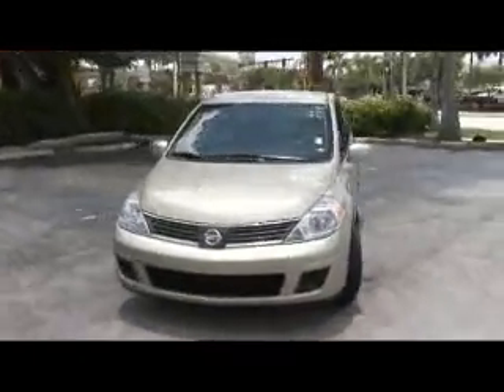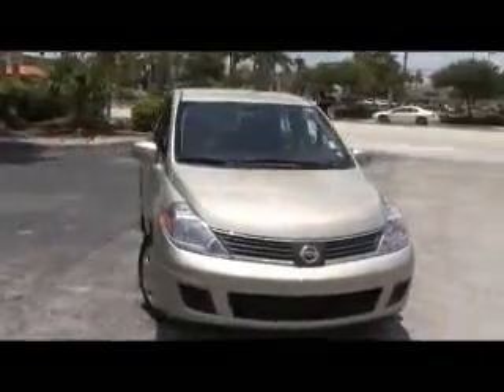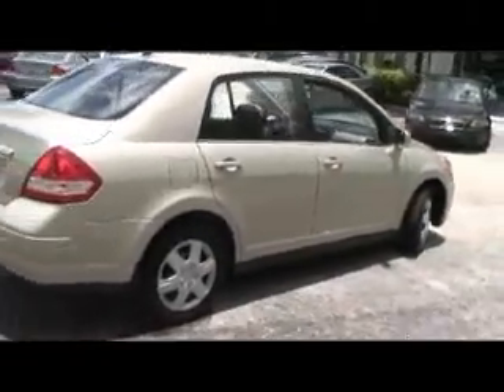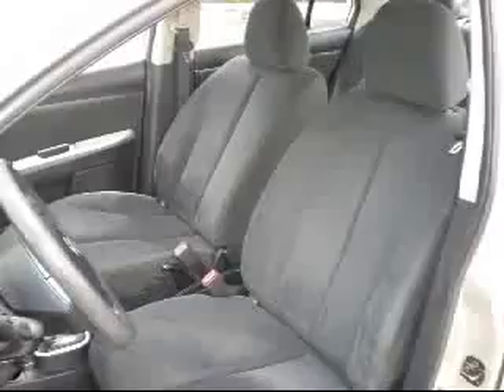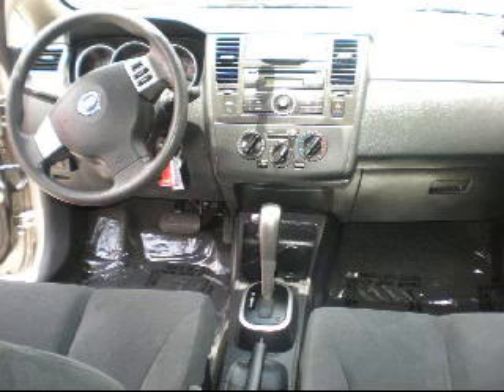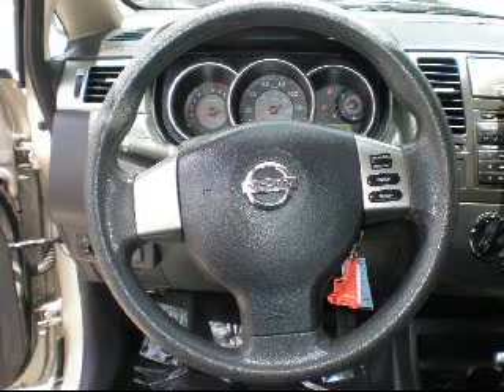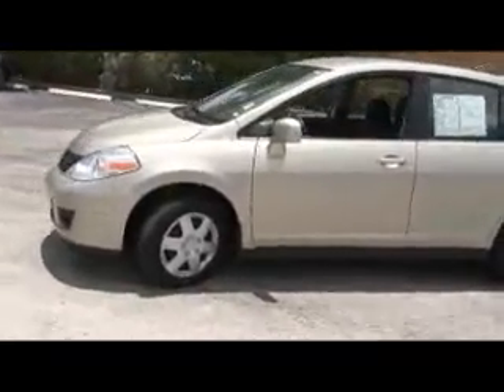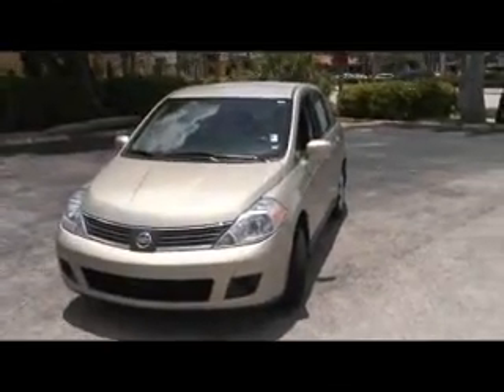2008 Nissan Versa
If you're in the market then this 2008 Nissan Versa deserves a look with features that include a Remote Trunk Release, Power Mirrors to help unobstruct your views, and Front Wheel Drive. This awe-inspiring vehicle as well has an Auxiliary Power Outlet, cold blasting Air Conditioning, and a Rear Head Air Bag. Consider that it also has factory-installed Child Locks to keep kids from opening doors, an Anti-Theft System included to help deter criminals, and passengers riding with peace of mind with the Passenger Air Bag. This distinguished vehicle also has a Driver Air Bag to help you drive with peace of mind, Power Steering which allows you to turn corners quickly & effortlessly, and your drive feeling much more comfortable with the Tilt-Wheel.  This vehicle also includes: Wheels Steel w/Covers - Wheels Steel - Vanity Mirrors - Rear Window Defrost - Bucket Seats